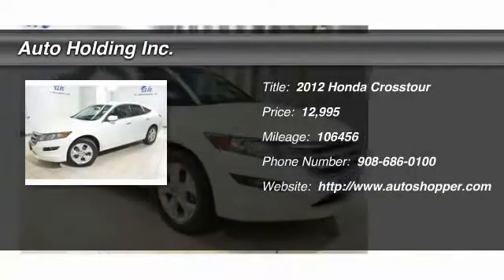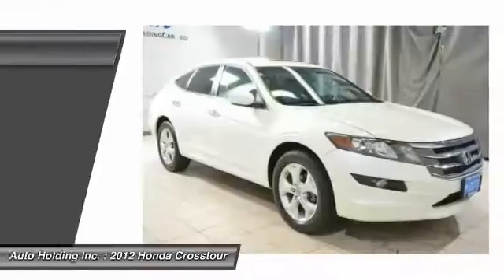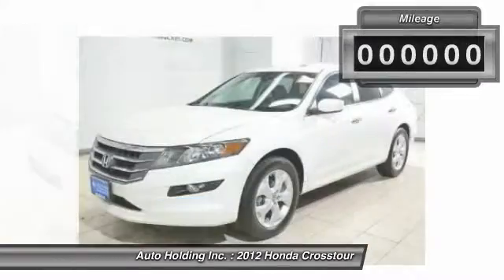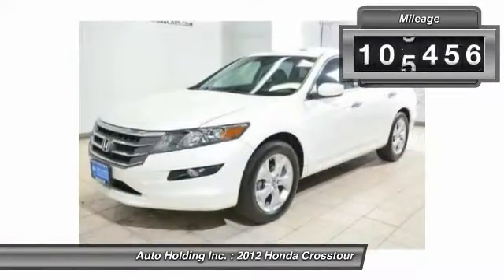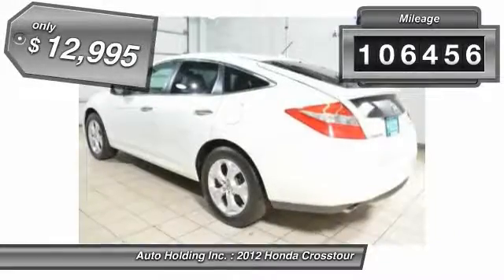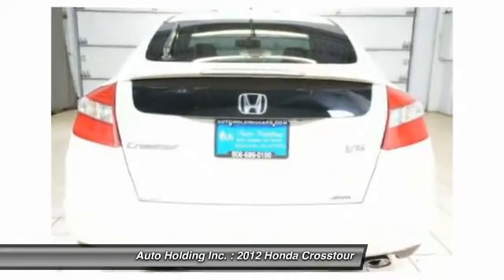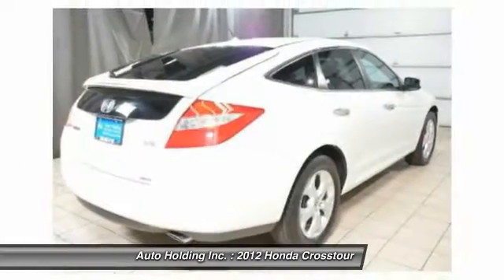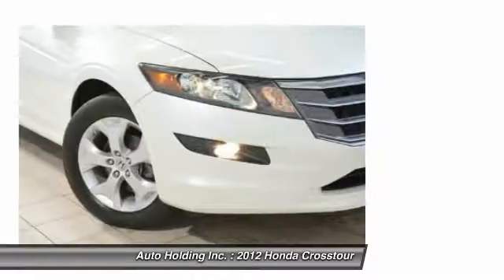2012 Honda Crosstour EX-L Hillside NJ 07205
2012 Honda Crosstour EX-L